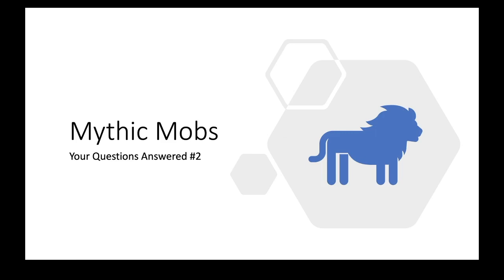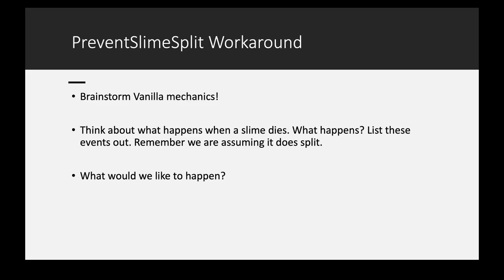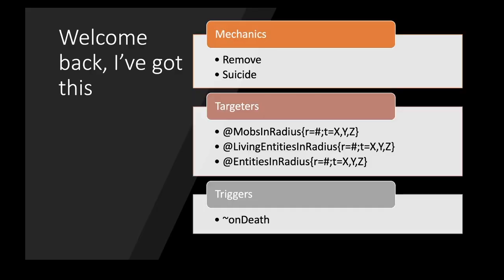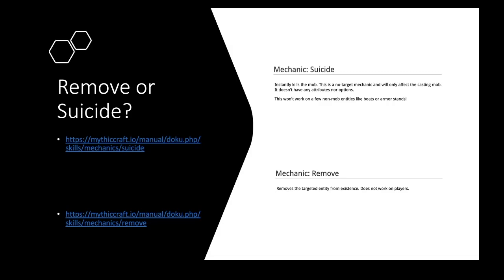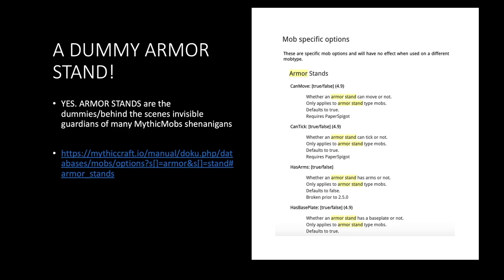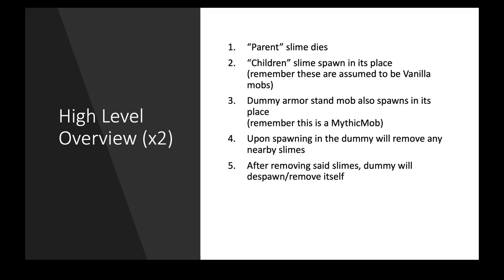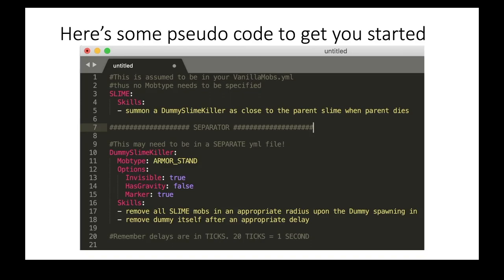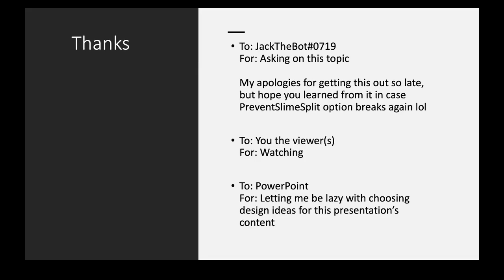MythicMobs Your Questions Answered 2